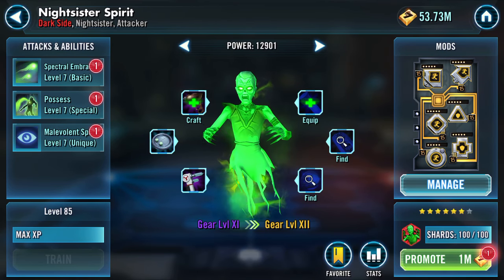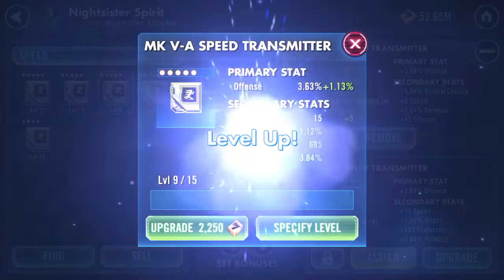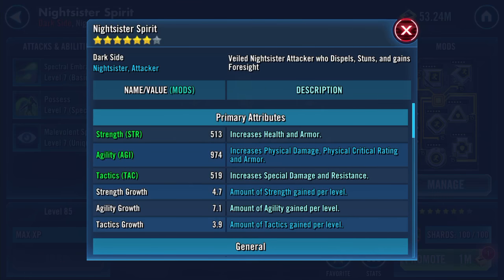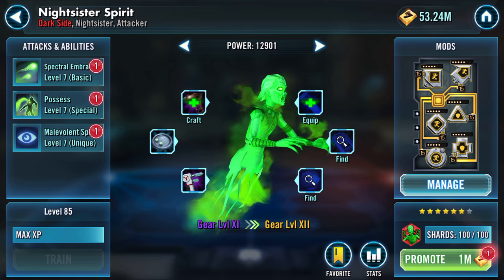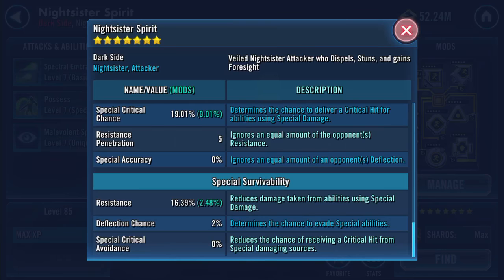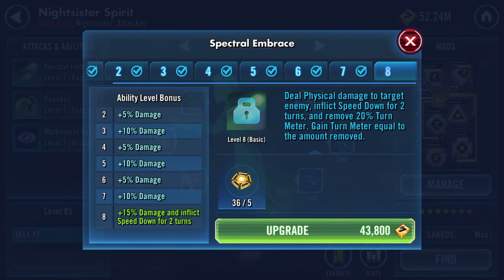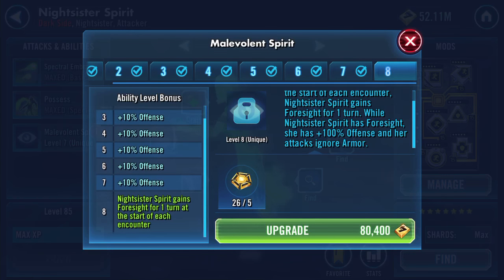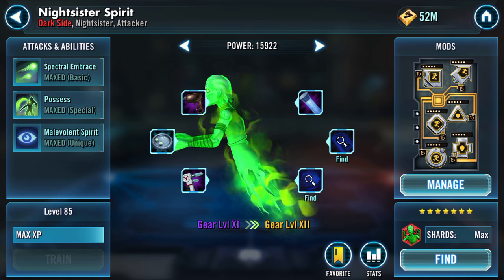Gearing Promotion and a Sweet Mod (Nightsister Spirit)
Wow!! That mod got me chuckling